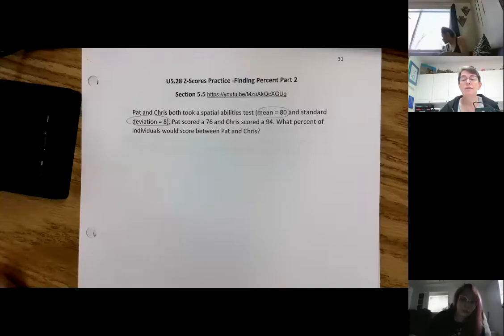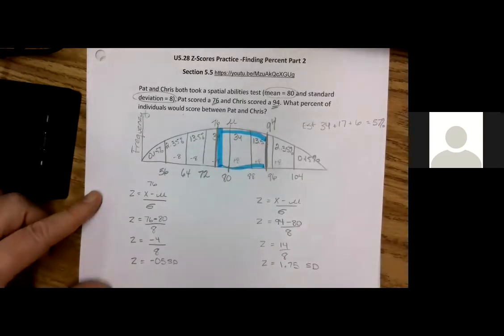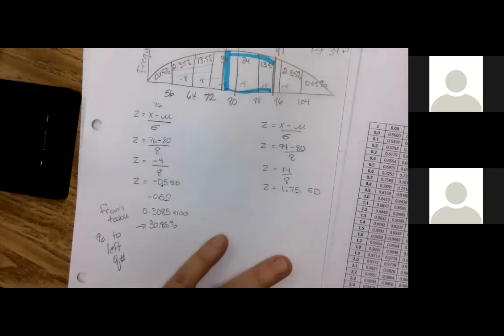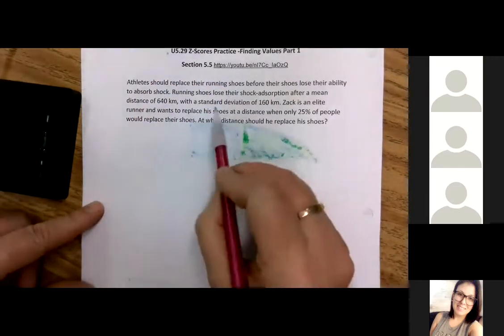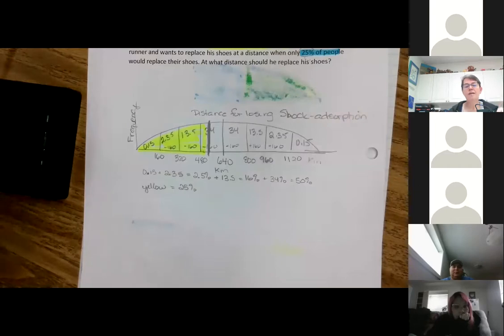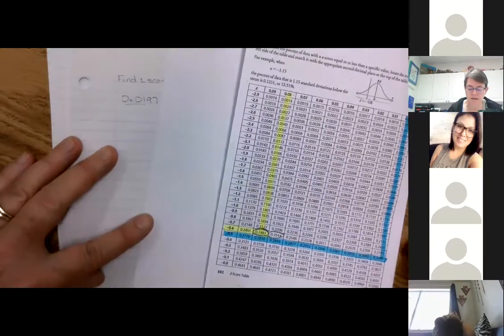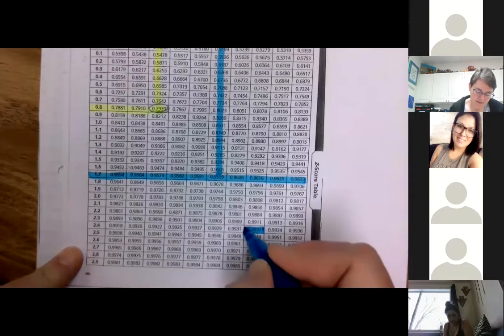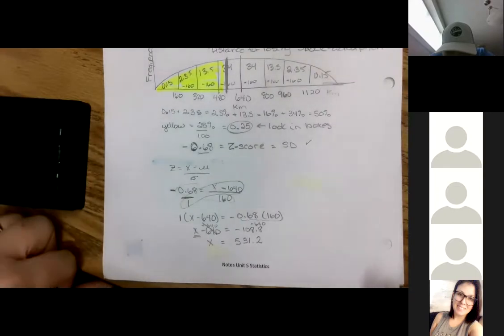Statistics Z score percents and tables Nov 23